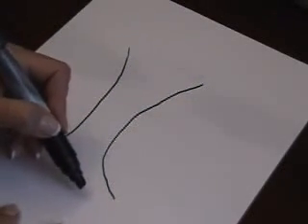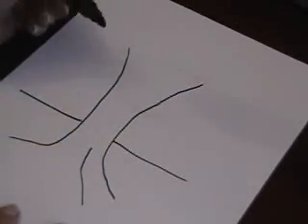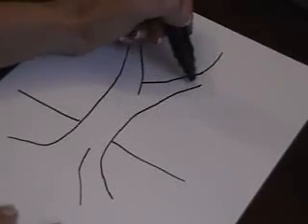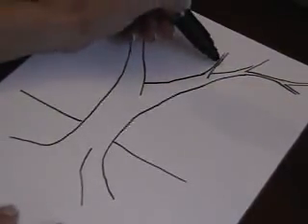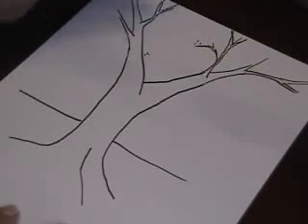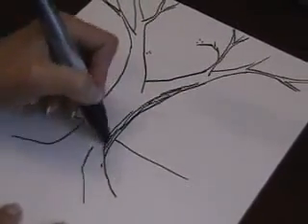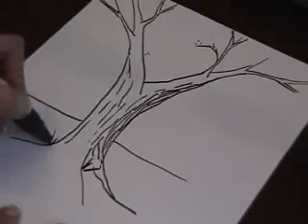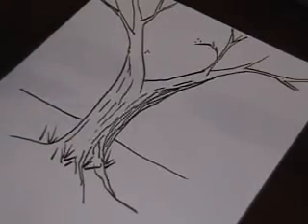Intermediate - Steps to drawing a simple tree